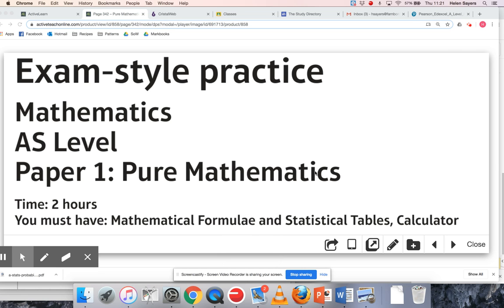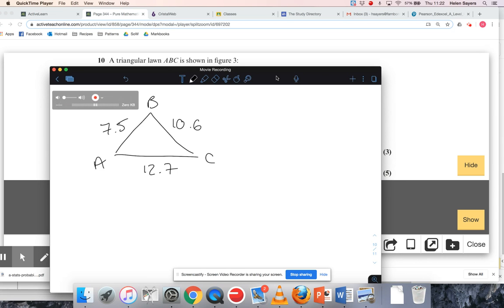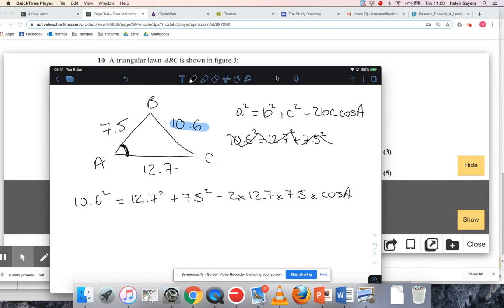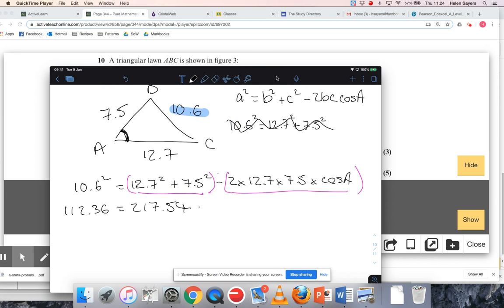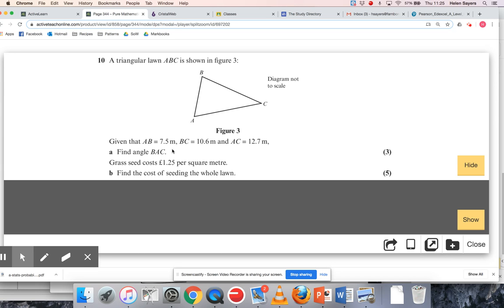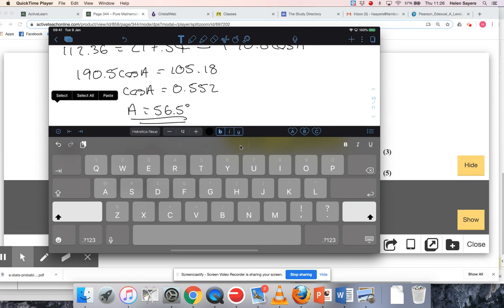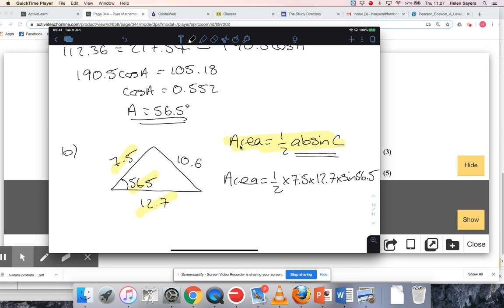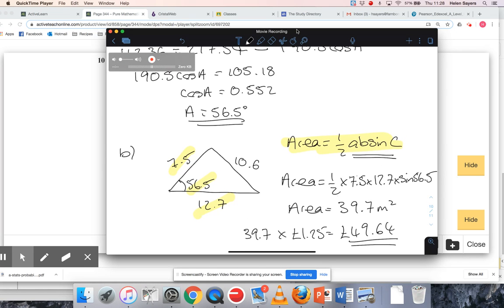AS Textbook Exam Paper Q10